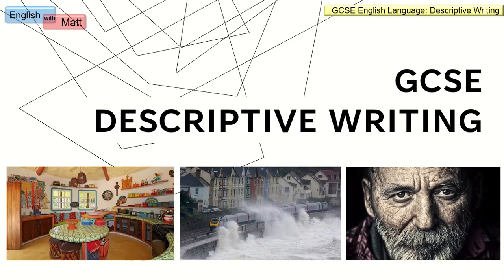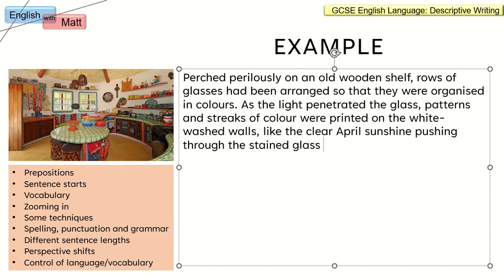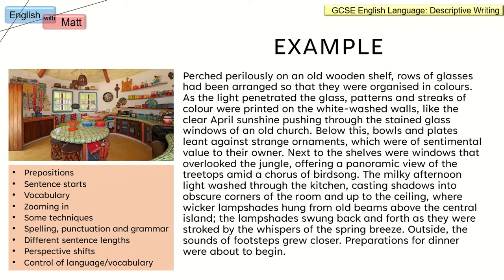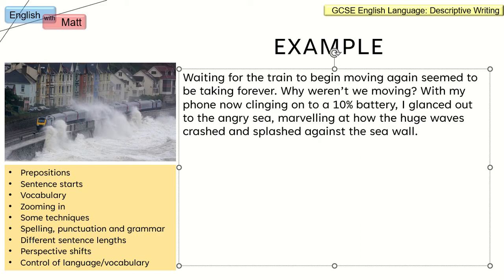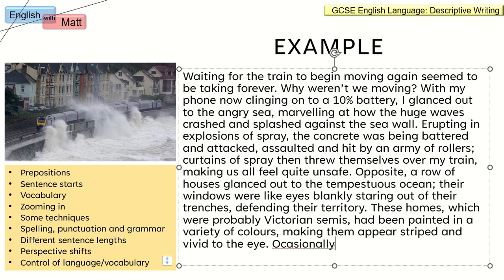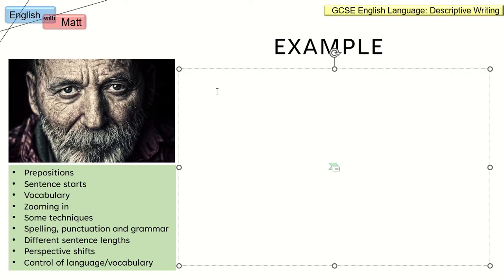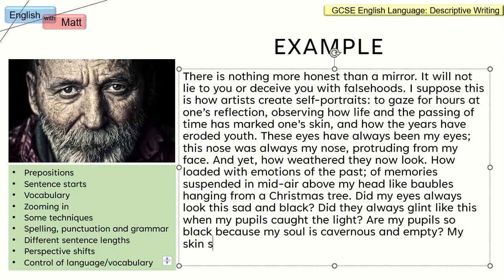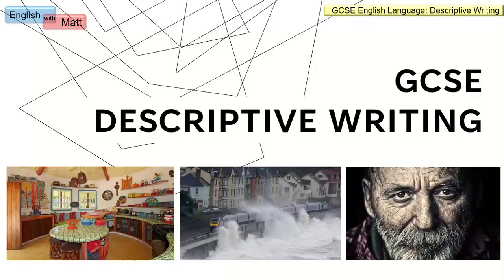182. GCSE English: descriptive writing examples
Using three images that AQA have used in past exam papers to practise descriptive writing.

Example 1 - kitchen image
Consider how I move around the image using prepositions and zoom in to smaller details. Notice how I finish the extract with a reference to something I cannot see (or hear) - someone who owns the kitchen coming into the room.

Example 2 - train image / waves
Look at how I deliberately use a semantic field/extended metaphor of words relating to war and fighting to reinforce the idea that the land and sea are at war. Notice how I place myself in the train rather than describe it from a separated vantage point.

Example 3 - old man image
Explore how I finish with creating a semantic field to do with nature, and how I change perspective and choose to write as if I am the man looking in the mirror.